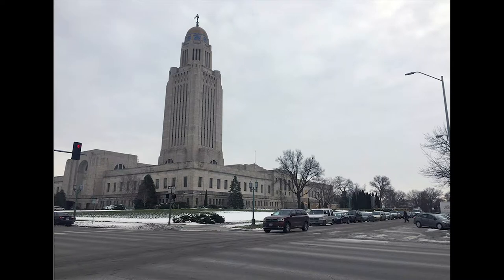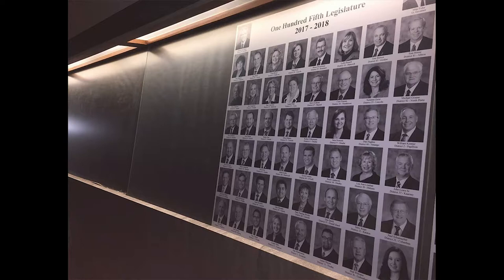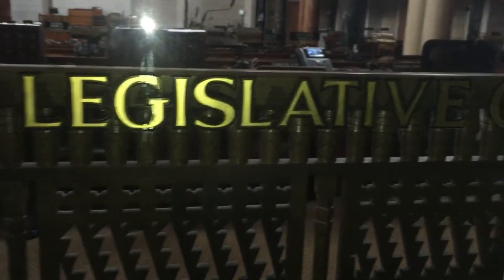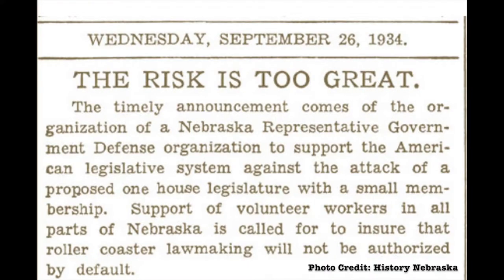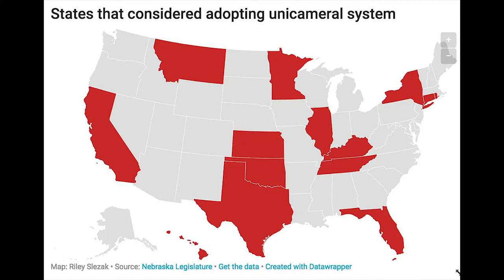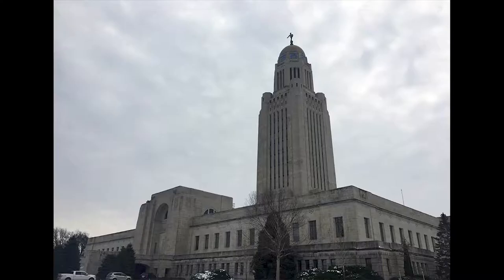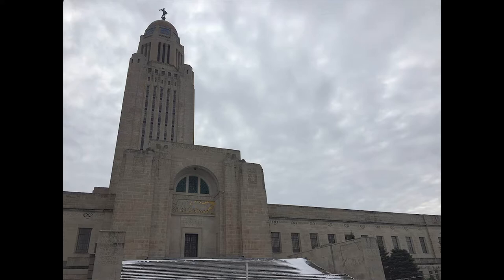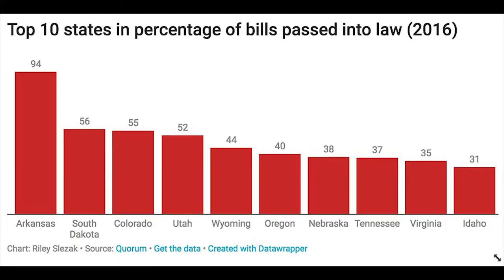Nebraska's Unicameral: A One of a Kind Legislature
This is a video about the Nebraska unicameral for my multimedia journalism class.